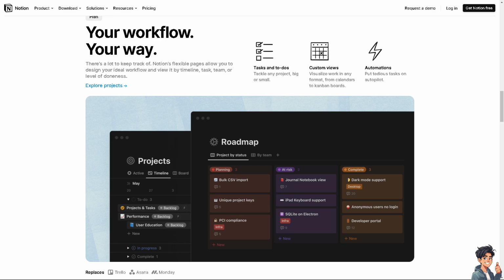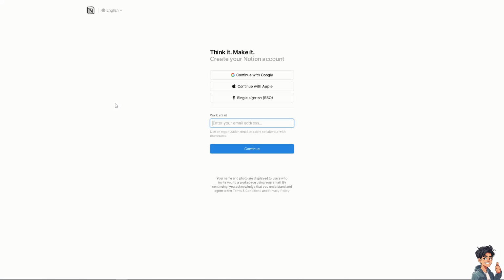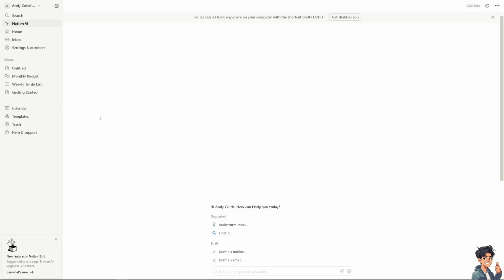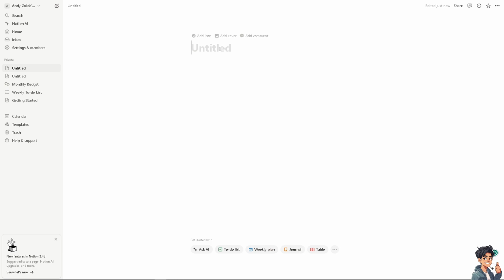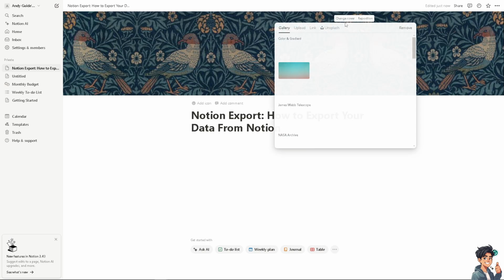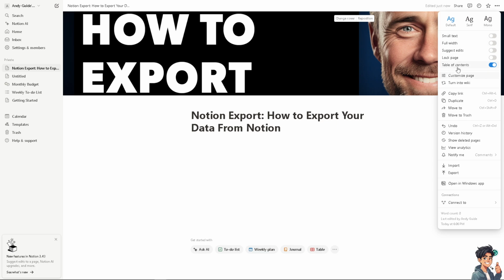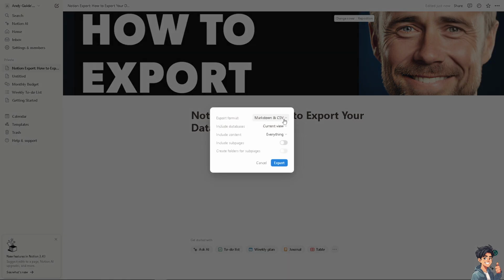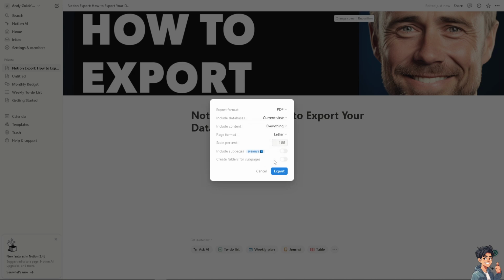Notion Export: How to Export Your Data From Notion (Full 2025 Guide)